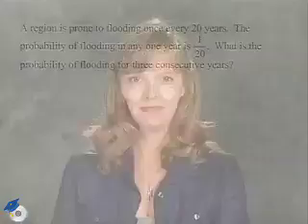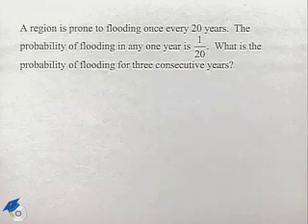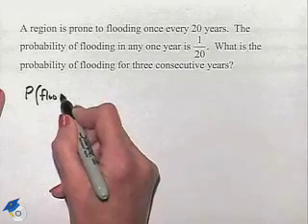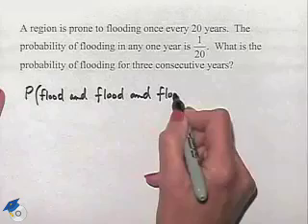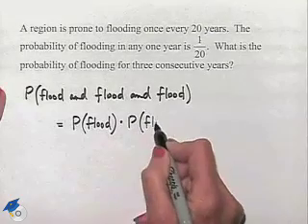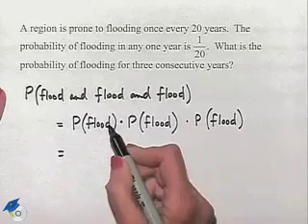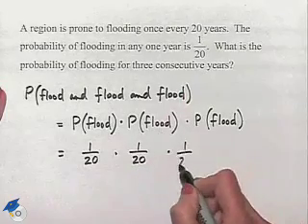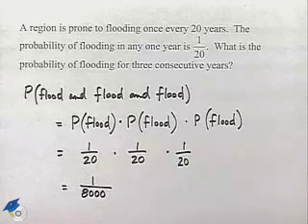Blitzer Thinking Mathematically Ch 11 Ex 15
A professor explores probability in a word problem concerning flooding.